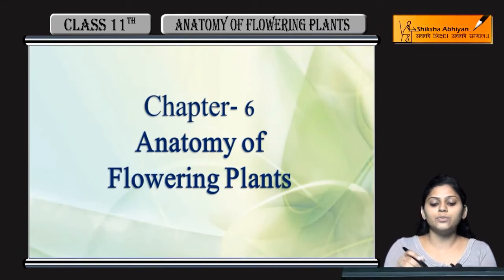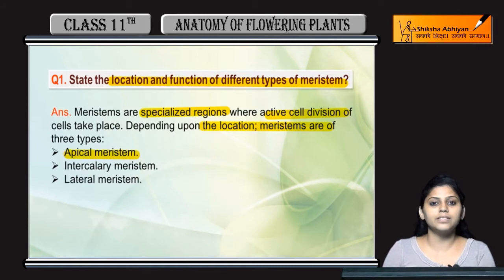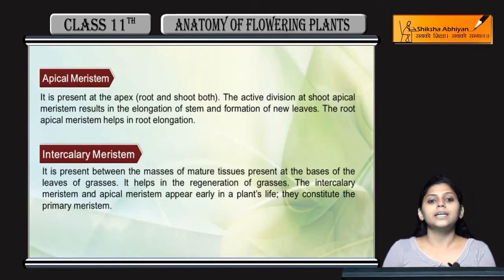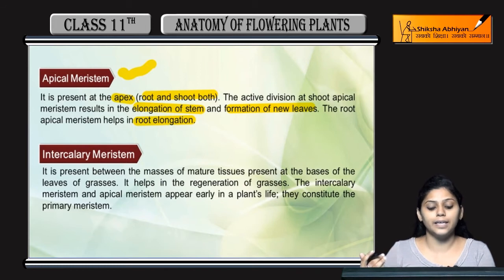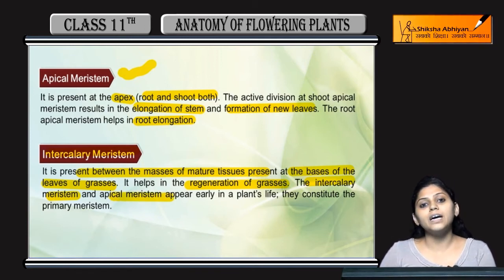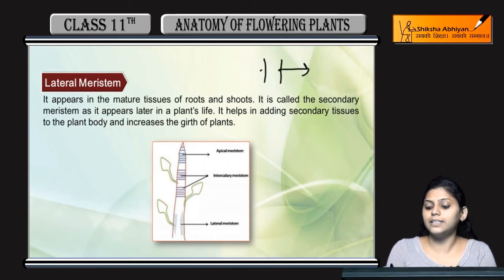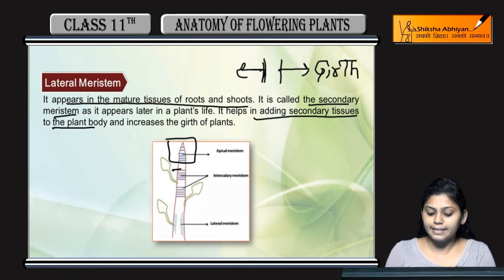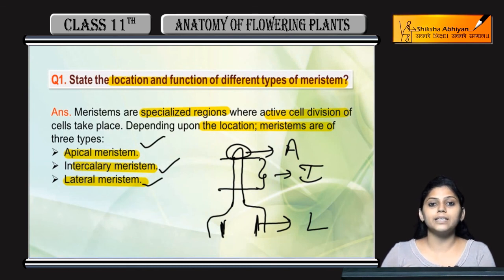Q1 Location & function of different types of Meristem-CBSE Class 11 Biology